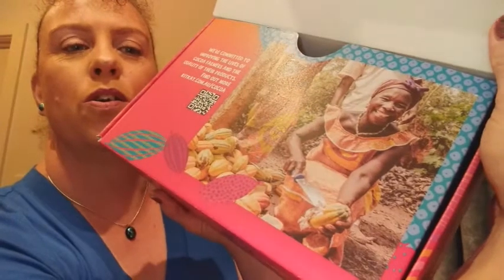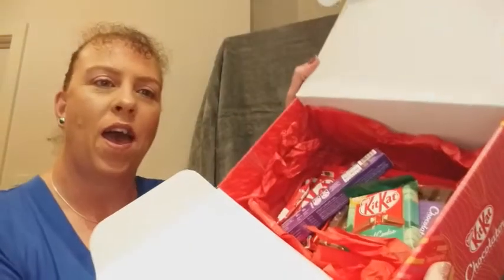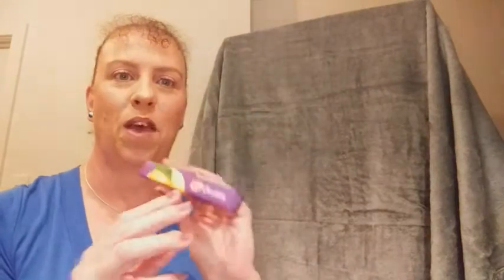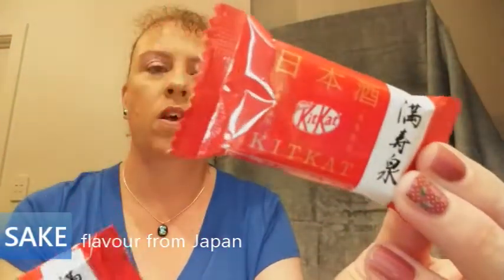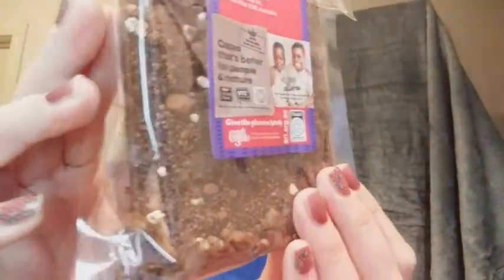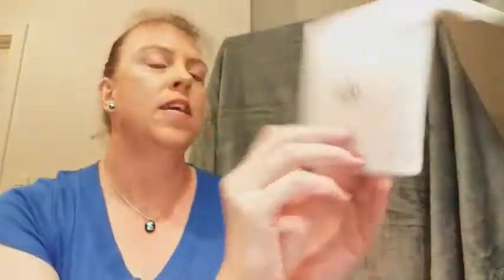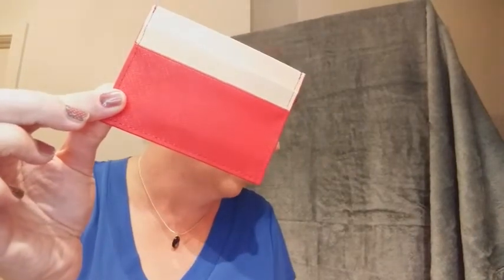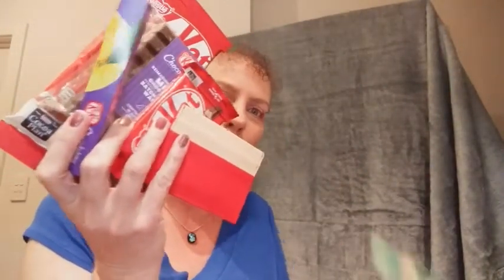Kit Kat Chocolatory Discovery Box - April 2020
Hi !
I'm Ali and I love Aussie Subscription Boxes and supporting Australian businesses